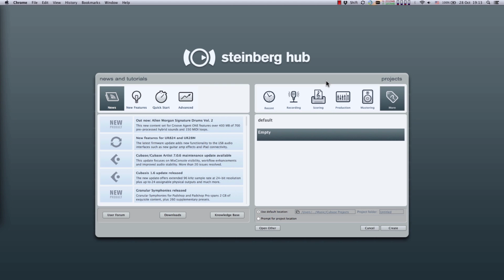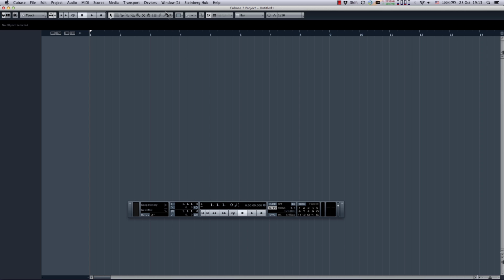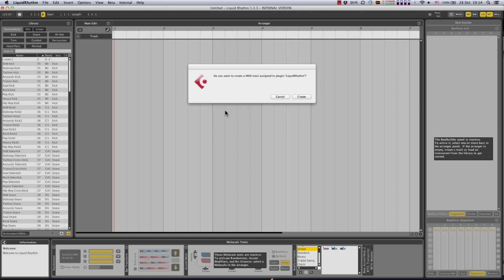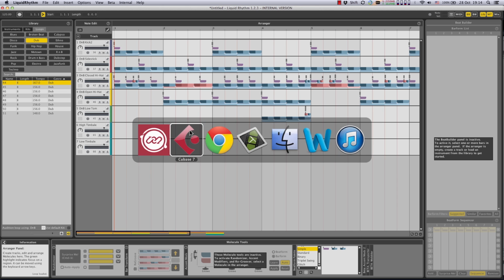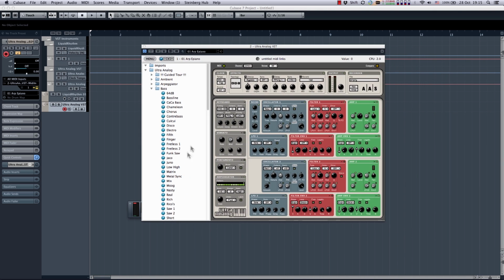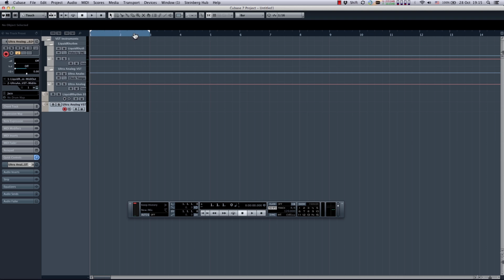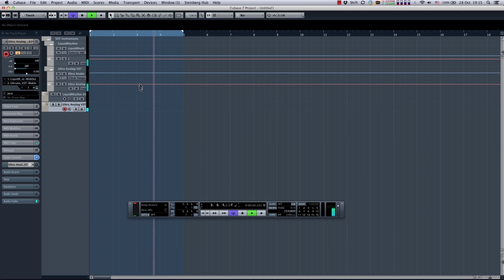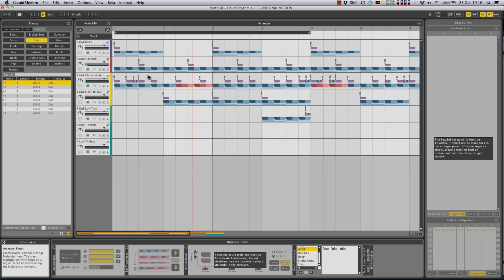Liquid Rhythm & Cubase 7.0: Routing MIDI to another plugin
Liquid Rhythm & Cubase 7: Routing MIDI from Liquid Rhythm to another plugin